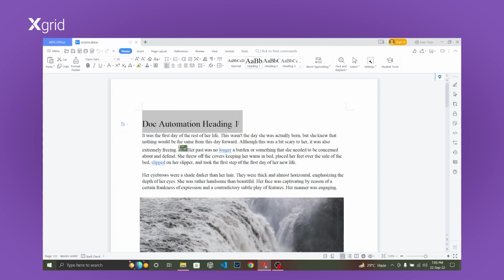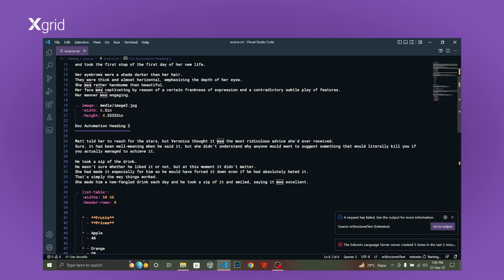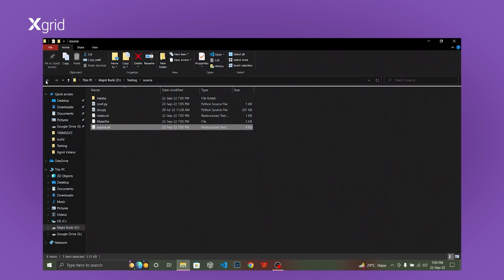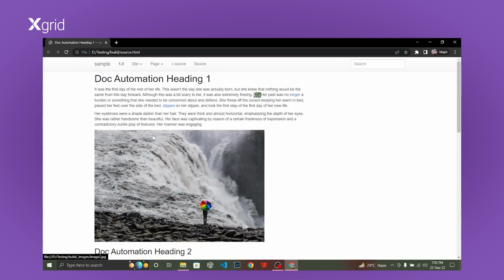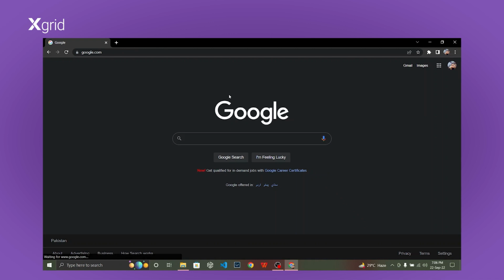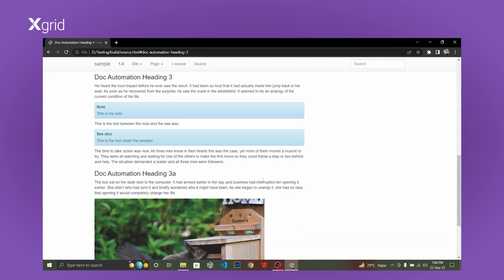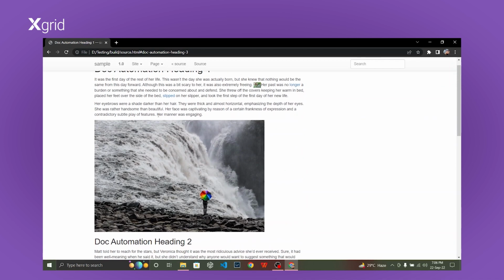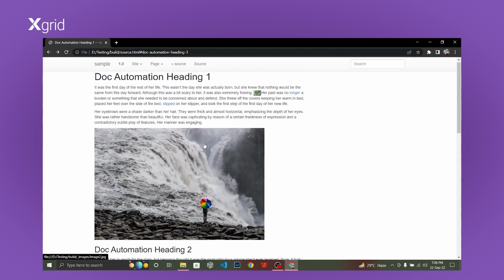Unlock the Secret to Effortless Technical Writing!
Automate the process of converting your technical documents to a markup language and reduce hours' worth of work to minutes.

One of our top talented team members, Majid Khan Burki (Technical Writer, Xgrid) was able to automate the process of converting technical word documents into a markup language and in doing so reduced an hours-long process to a mere few minutes.

Speaker
Majid Khan Burki (Technical Writer @Xgrid)

Chapters:
00:00 - 00:16 Preview
00:16 - 00:43 Introduction
00:43 - 01:10 Technical Documentation
01:10 - 01:37 The Problem
01:37 - 02:00 The Solution
02:00 - 02:17 Automating The Process
02:17 - 04:02 Demo
04:02 - 04:43 Conclusion